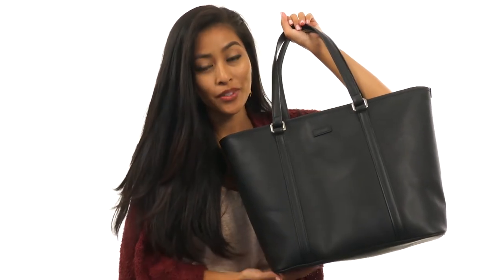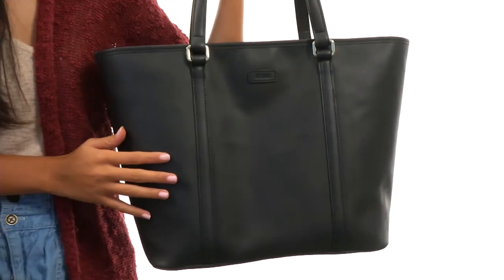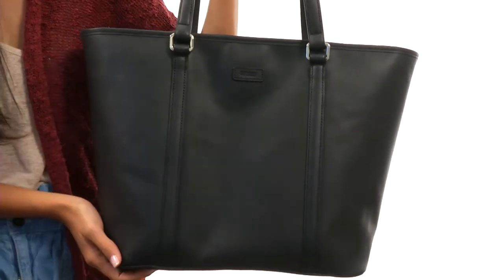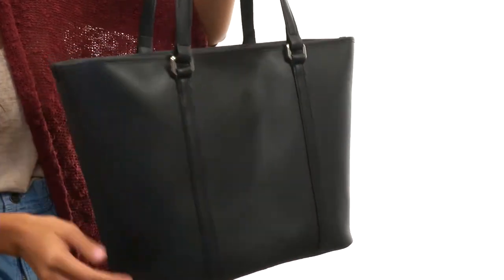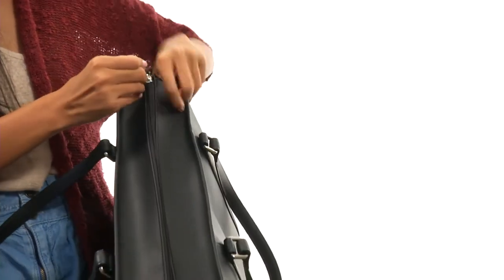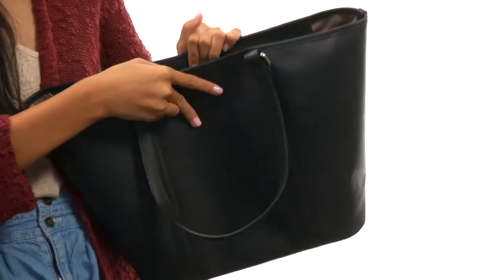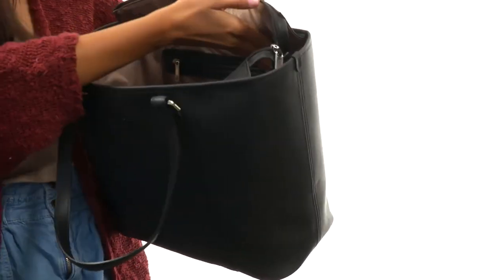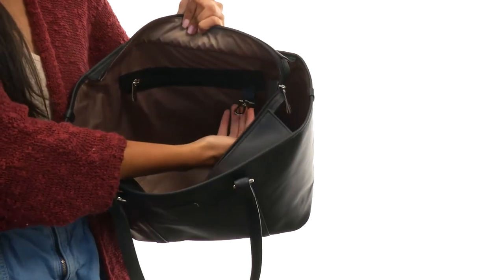Hartmann Heritage - Zippered Tote SKU:8739104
Smooth sophisticated leather, nothing says chic like leather. This classic Hartmann® piece is perfect for the chic business traveler.
Dual flat carrying straps.
Companion bag sleeve.
Signature logo detail at front.
Nylon lining.
Interior zip pocket.
Flat bottom.
Imported.
Measurements:

    Bottom Width: 13 1⁄4 in
    Depth: 6 in
    Height: 11 3⁄4 in
    Strap Length: 21 1⁄2 in
    Strap Drop: 9 in
    Weight: 1 lb 8 oz